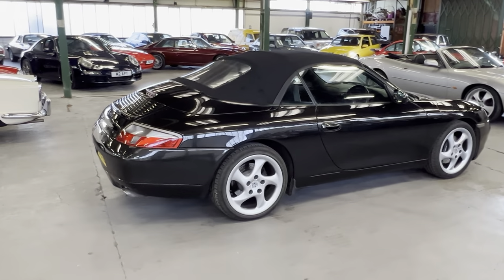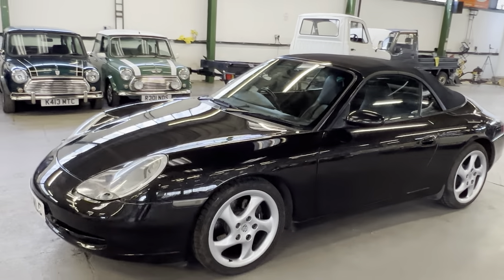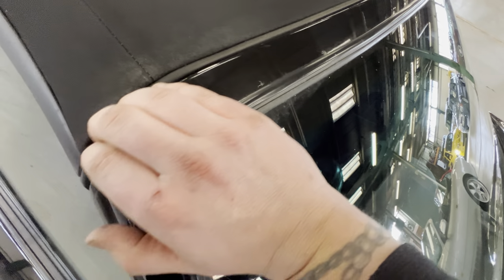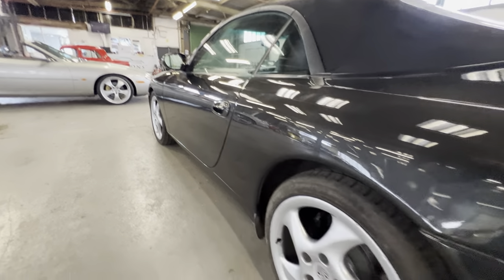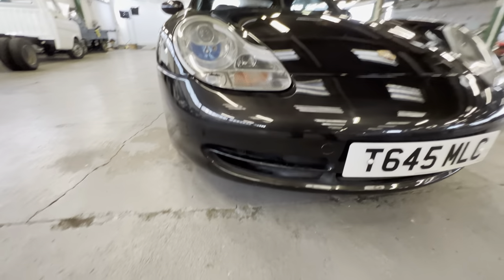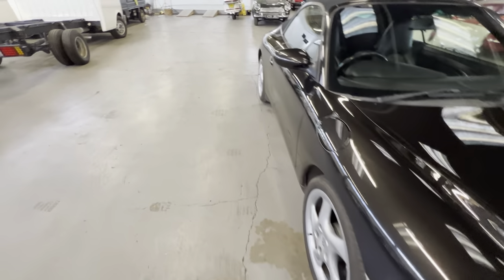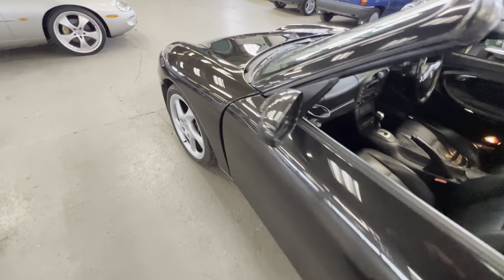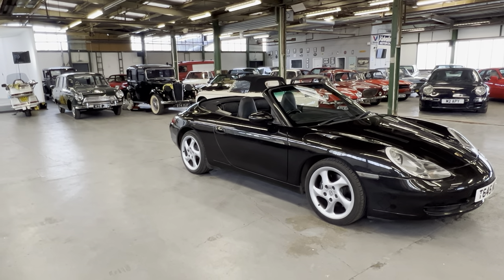Porsche 911 Carrera 2 S Cabriolet